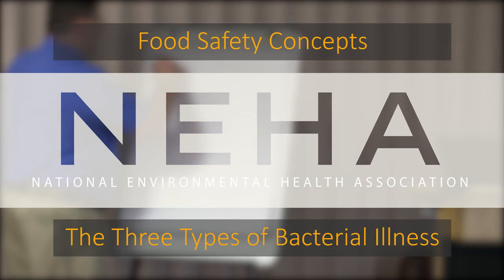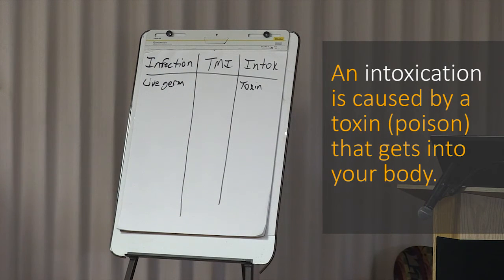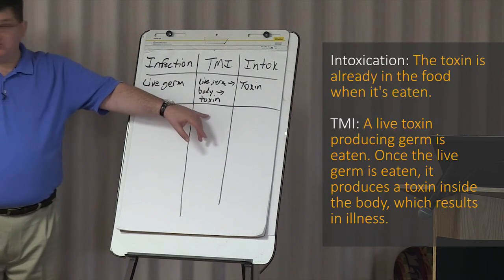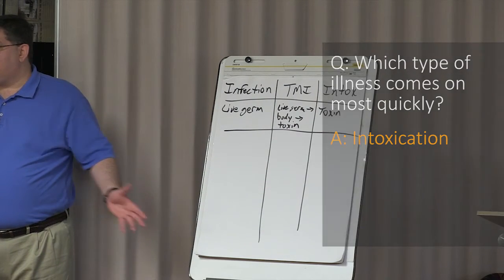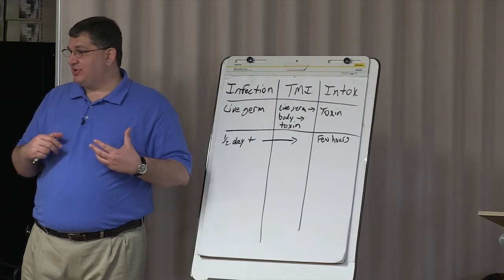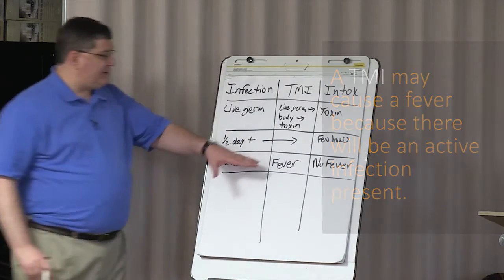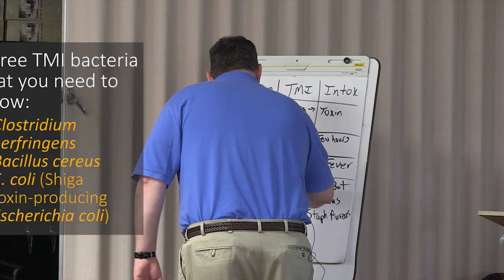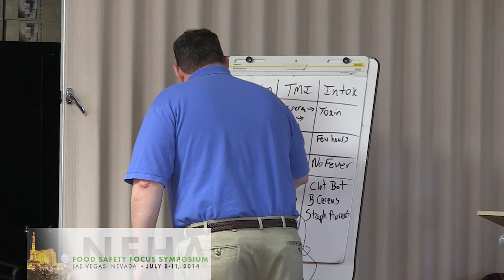National Environmental Health Association - Food Safety Concepts: Three Types of Bacterial Illness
In this video, Food Safety Instructor Robert Casey explains the three different types of foodborne illness. Since food safety is one of the largest and most important areas of environmental health, NEHA strives to keep our food safety education and training programs as up to date as possible. By incorporating the latest tools, technology, and innovative ideas into our training programs, we ensure that our food safety credential holders have the knowledge and tools they need to keep our food supply safe and clean.

This excerpt of the quality food safety education available through the Certified Professional in Food Safety credential training. To learn more about food safety training opportunities with the National Environmental Health Association, please visit our

Also, NEHA is hosting a Food Safety Focus Symposium on July 8-11, 2014 in Las Vegas.